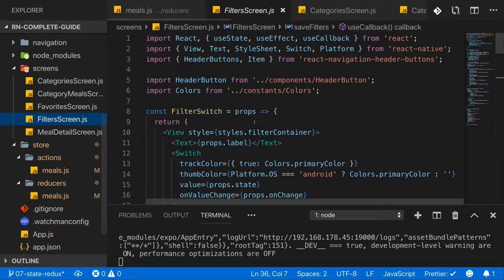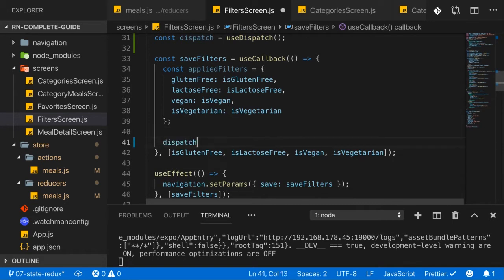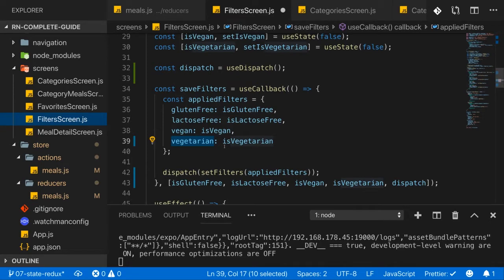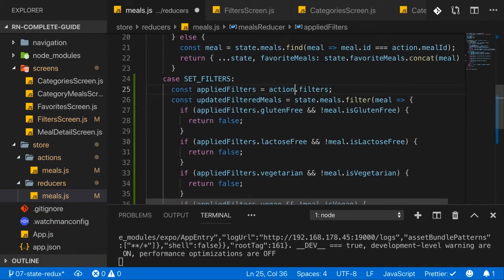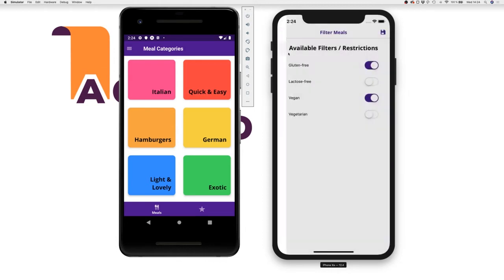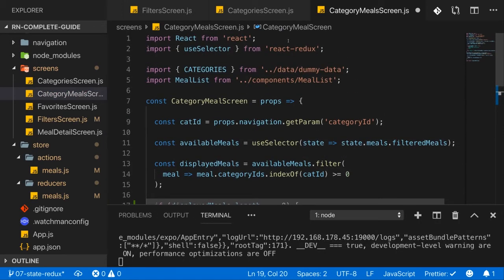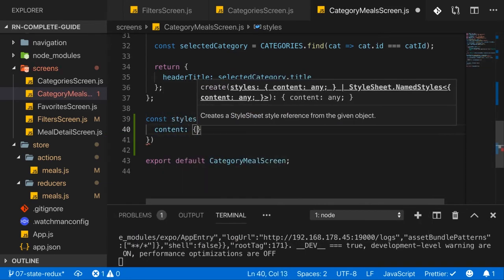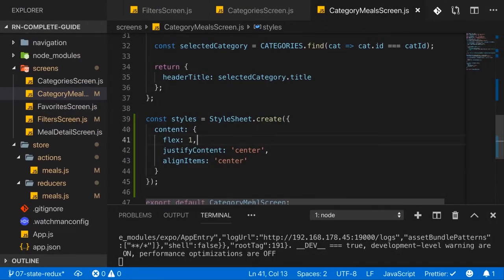10 Dispatching Filter Actions